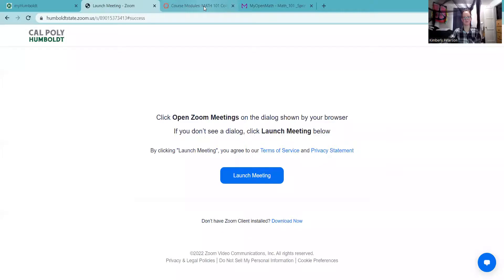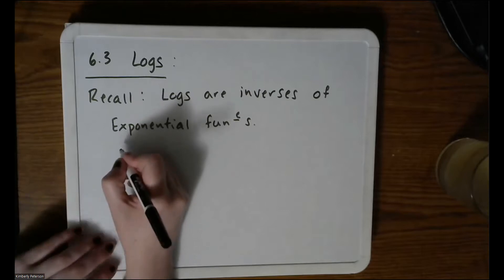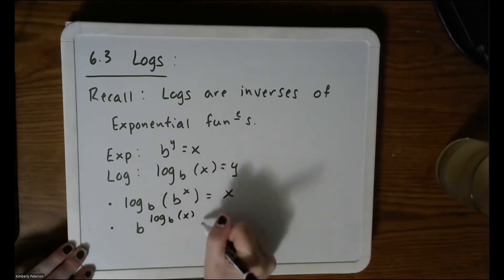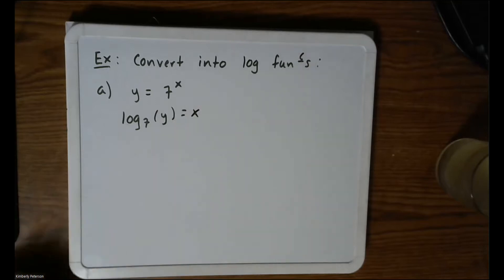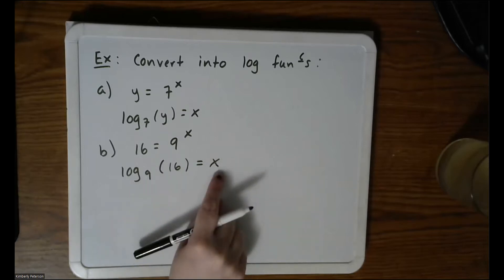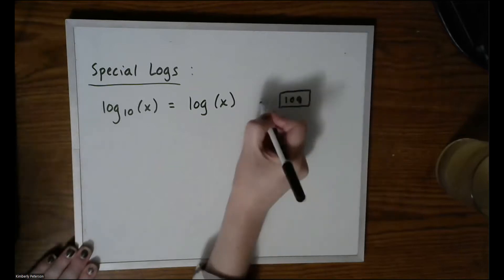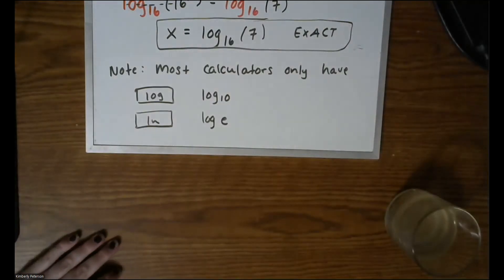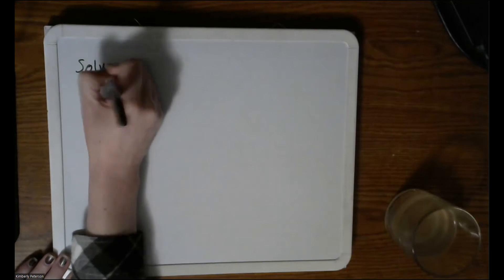MATH101Wednesday3 23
Lecture on Log Functions continued...